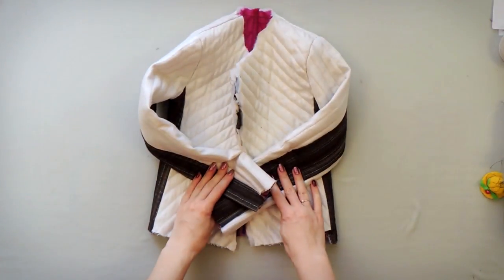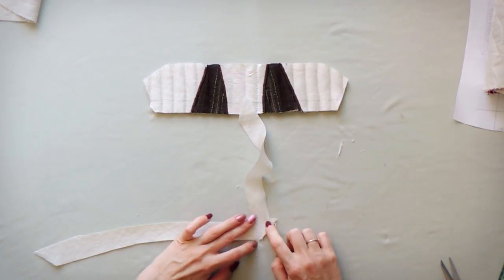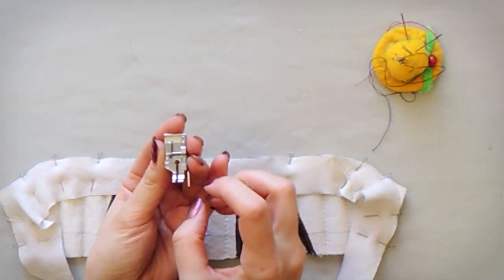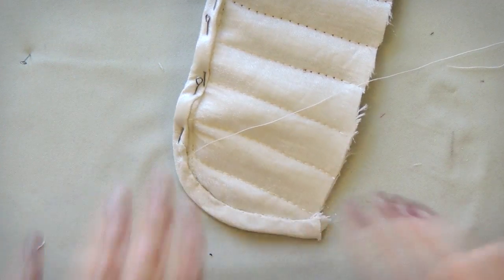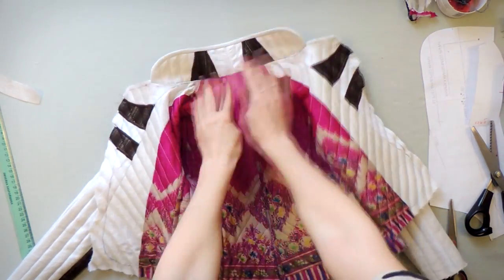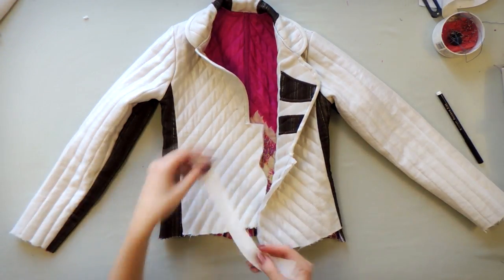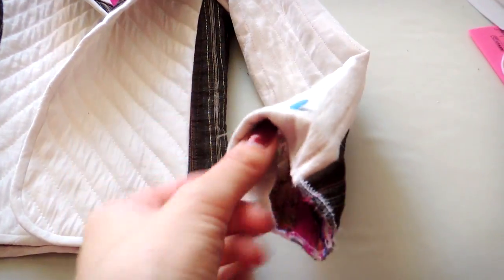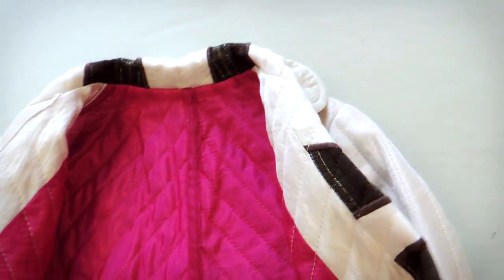Quilted jacket, part 4/4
Hi! Today I want to finish my quilted jacket. Last video and a final result.